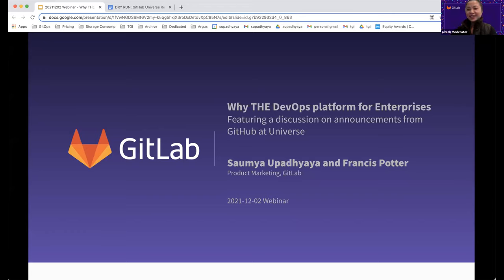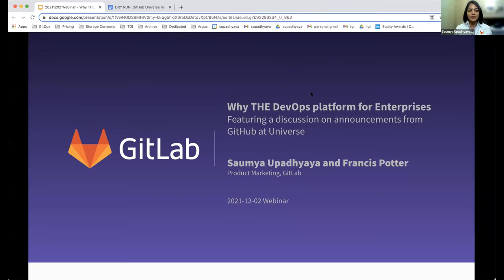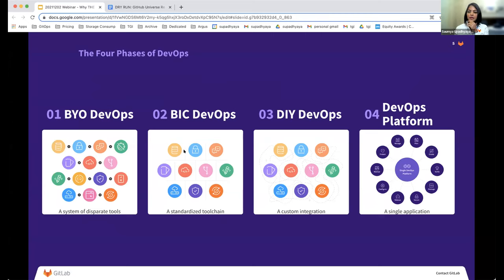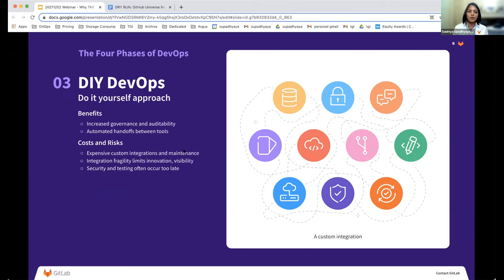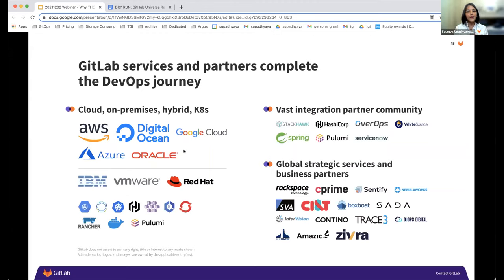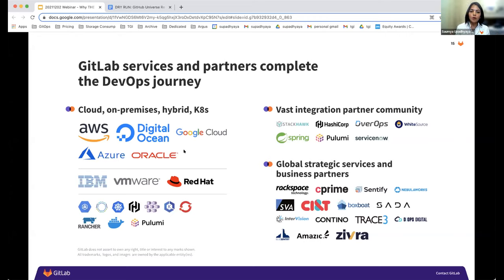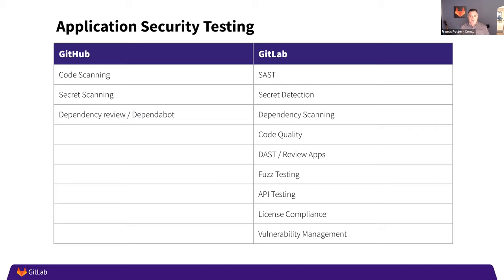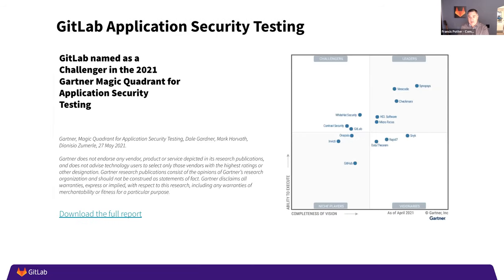Why THE DevOps platform for Enterprises?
Between innovative new cyber attacks and increasing demands to deliver better software faster, it's hard to balance speed and security. We'll explain how a complete DevOps platform can meet you where you are, giving you the flexibility to scale when you need it -- all while delivering simplicity, visibility, and control for operators, designers, infosec teams, and executives. Learn how to get started with an enterprise-ready solution in this discussion.